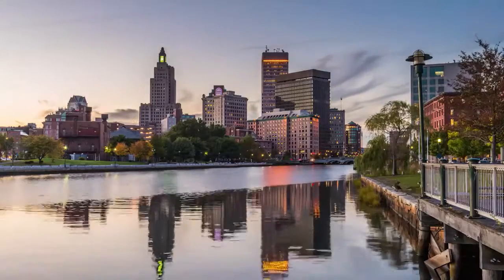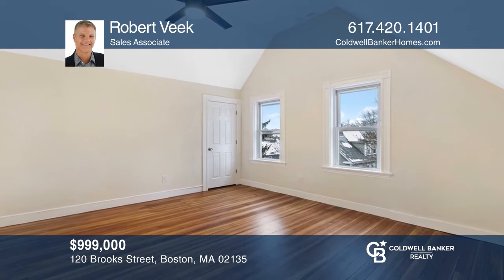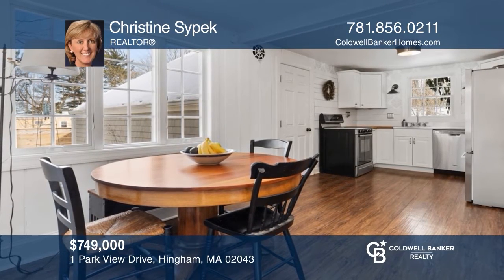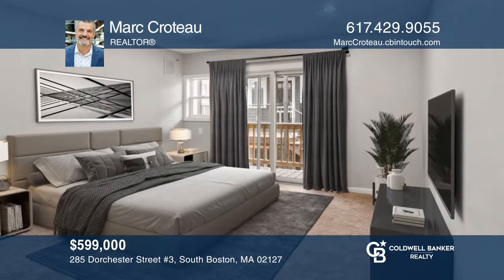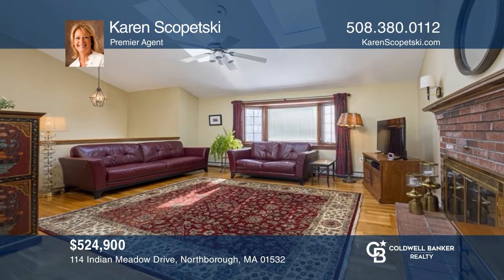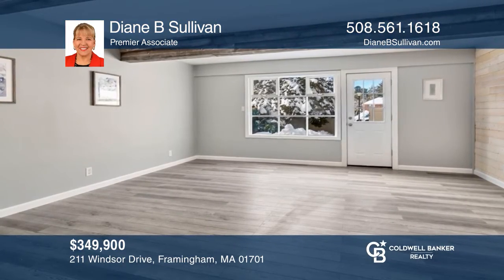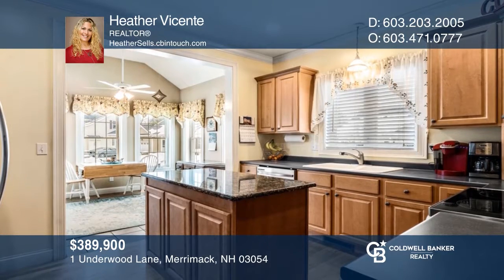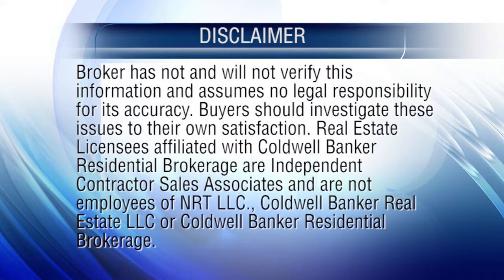At Home in New England 3-14-21